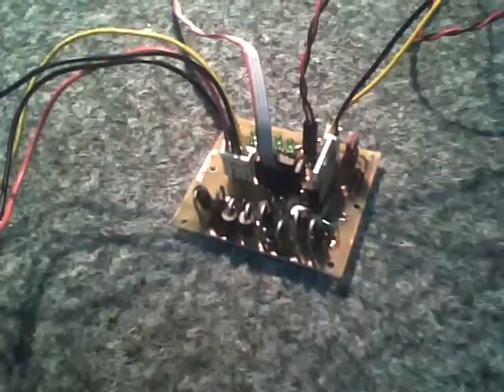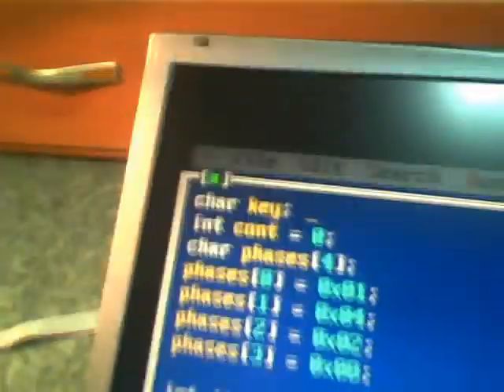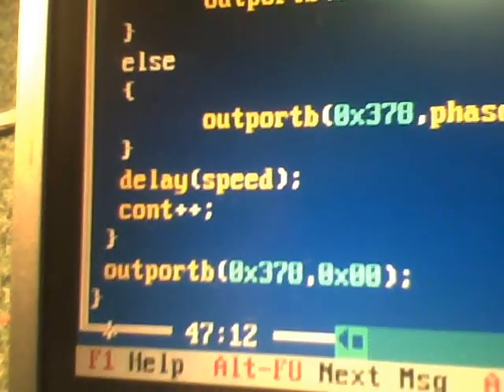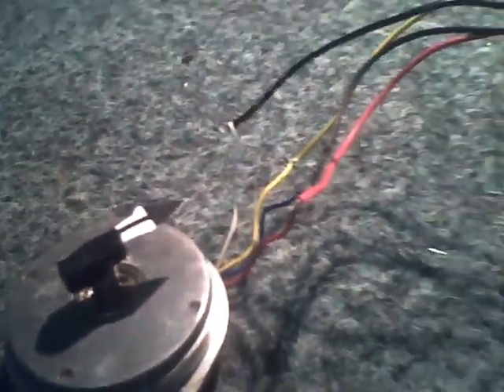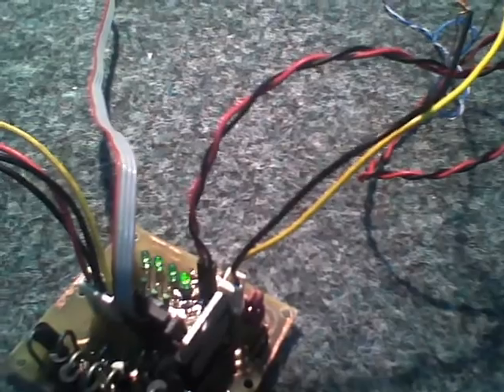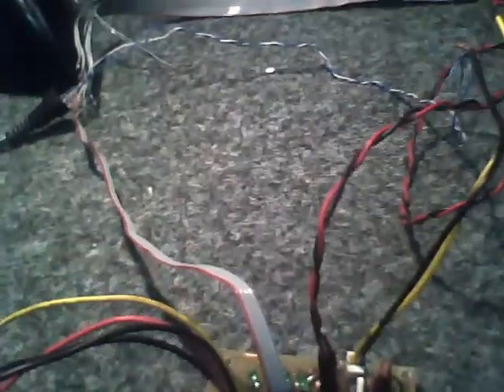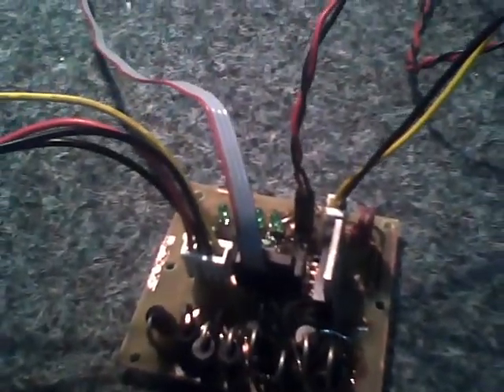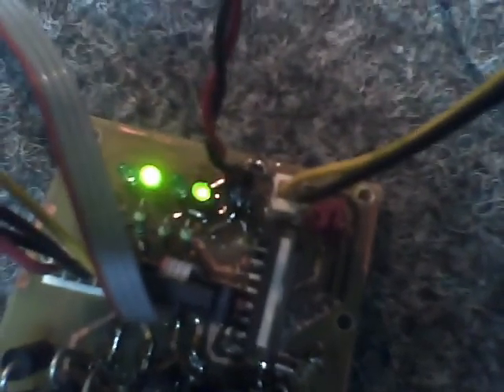Stepper motor driver and program.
stepper motor driver and program demo